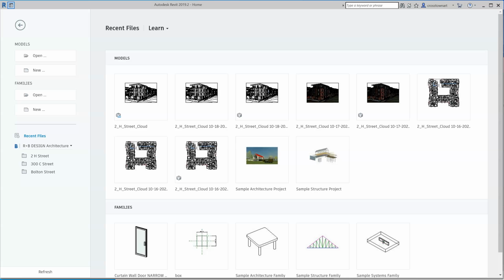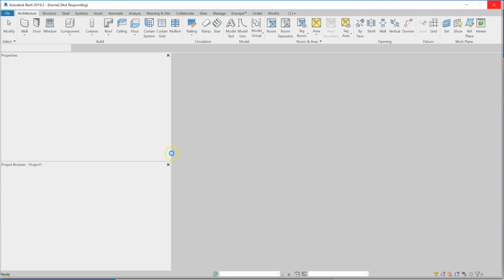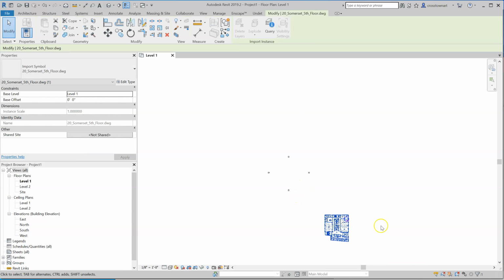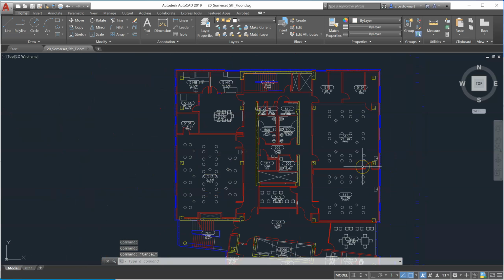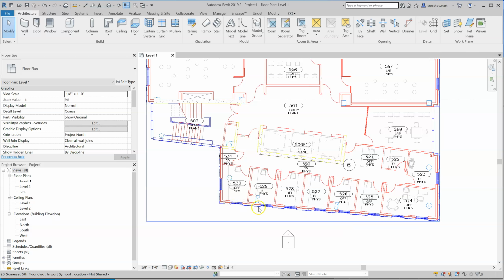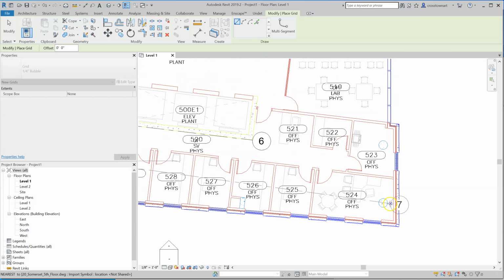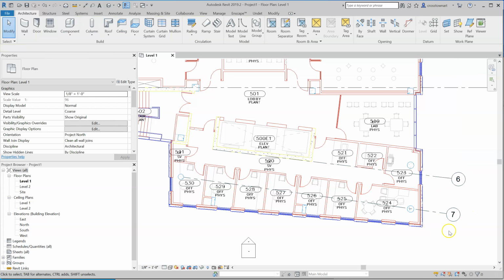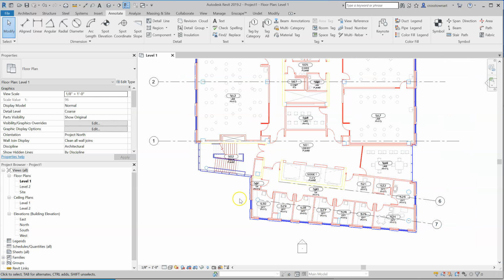20 somerset 1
modeling the 5th floor at the Samia building.  an irregular grid, and a great project for extra credit in construction documents.